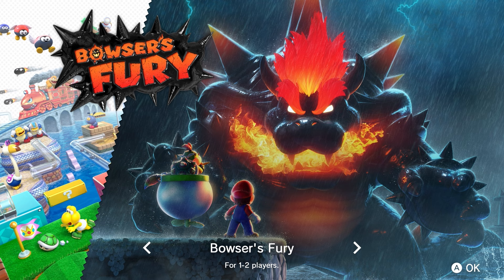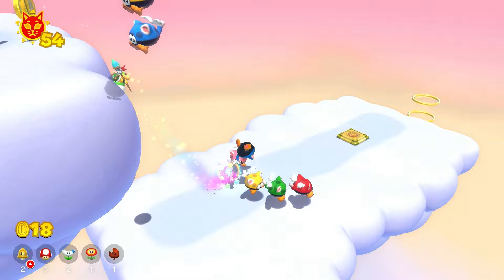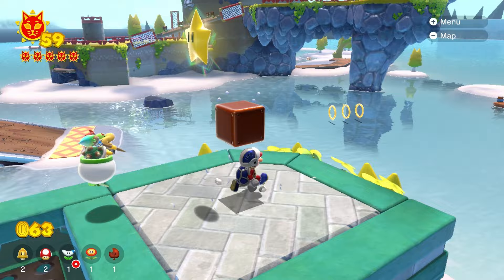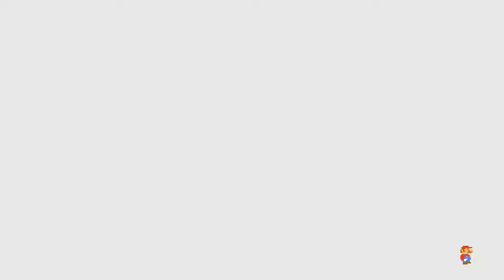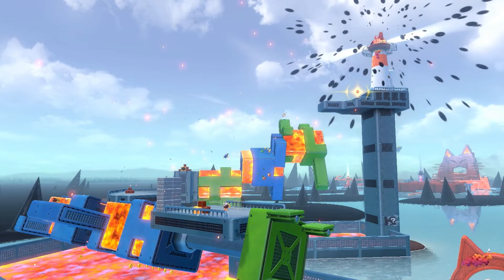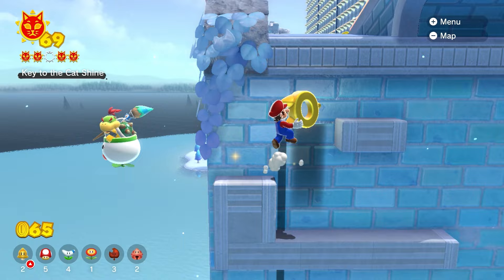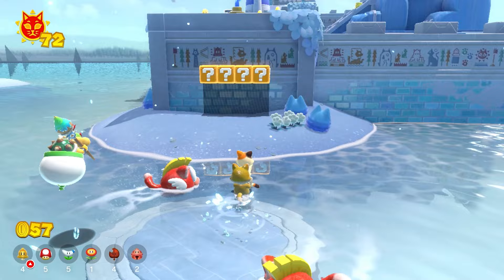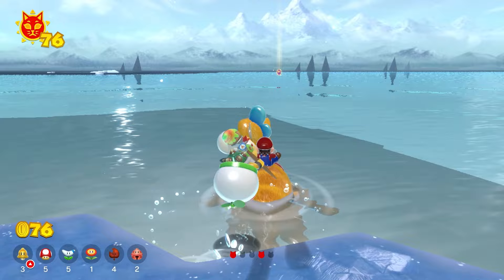BOWSER'S SECRET FINAL FORM - Bowser's Fury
Bowser's Fury ending! Bowser's Fury is a game where Bowser has gone crazy! You play as Mario and you team up with Bowser Jr to stop Dark Bowser and bring him back to normal by collecting Cat Shines. Mario can also turn into Giant Cat Mario!

Description of Bowser's Fury by Nintendo: Explore a seamless feline world in the new Bowser’s Fury adventure

Free-roaming Super Mario gameplay makes a return in this brand-new adventure. Bowser has become gargantuan and lost all control! Explore Lake Lapcat and its islands, complete objectives to collect Cat Shines, and team up with Bowser Jr. to bring his big, bad dad back to normal. Just watch out for Bowser’s island-wide attacks.

New and improved features pounce in

The Super Mario 3D World + Bowser’s Fury game features the same great co-op gameplay, creative levels and power-ups as the original game, but with added improvements. In the Super Mario 3D World part of the game, characters move faster and the dash powers up more quickly. Both adventures support the newly added Snapshot Mode—pause the action to get the perfect shot, apply filters, and decorate with stamps!

In Bowser’s Fury, Mario arrives on Lake Lapcat and is confronted with a rampaging Bowser! Join forces with Bowser Jr. and venture through an interconnected world made of cat-themed…well, everything. Enemies, flowers, and even birds take on a feline form.

Need some extra assistance bringing Bowser out of his frenzied, furious state? Another player can take control of Bowser Jr. and help out by attacking enemies and storing power-ups. Two sets of claws are better than one!

I hope you guys enjoyed this Bowser's Fury gameplay! You're awesome! :D